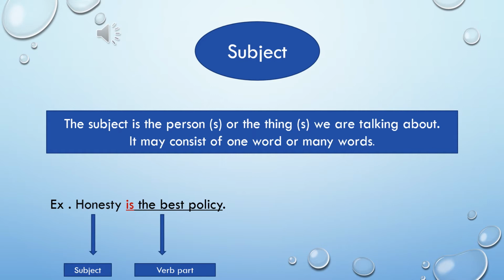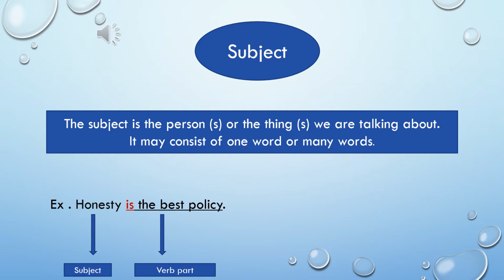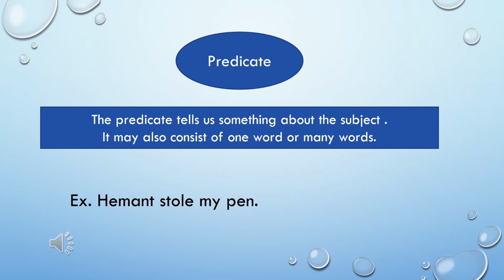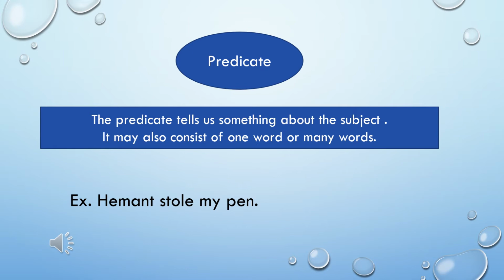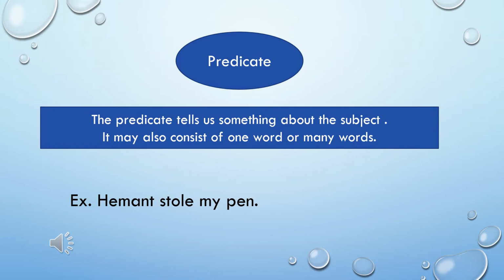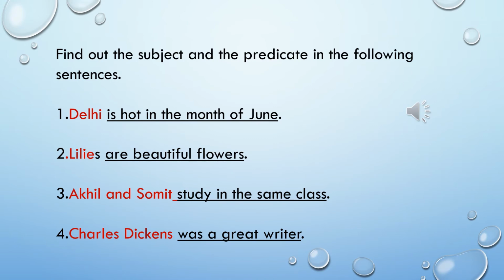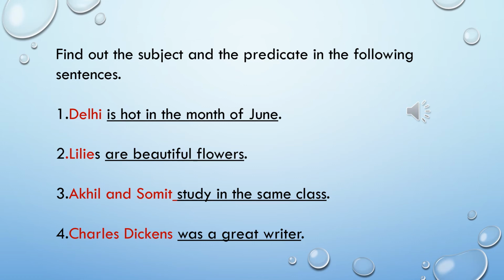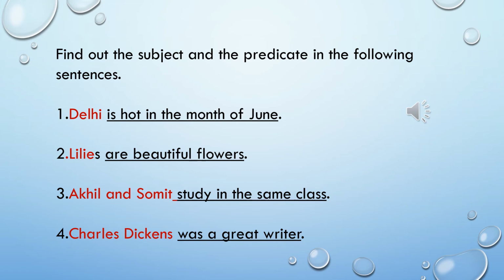Class 4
Chapter 1 Sentence  part 2